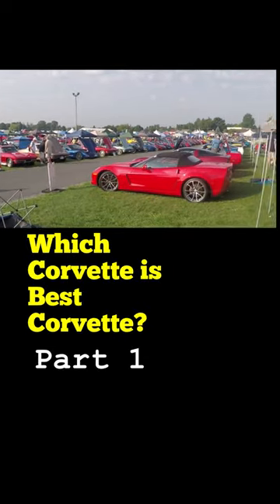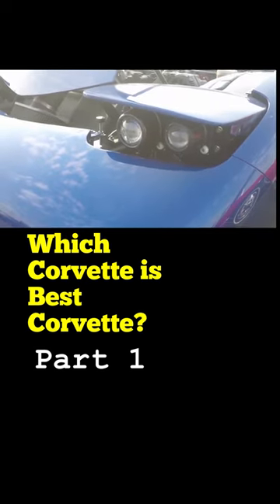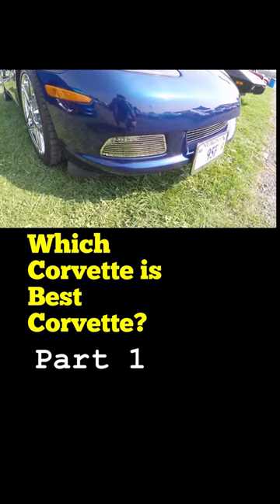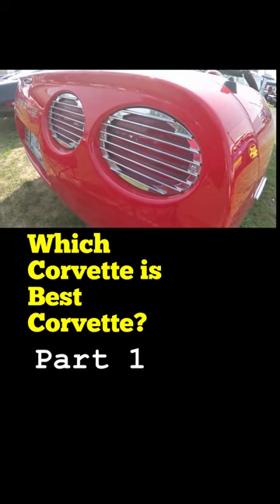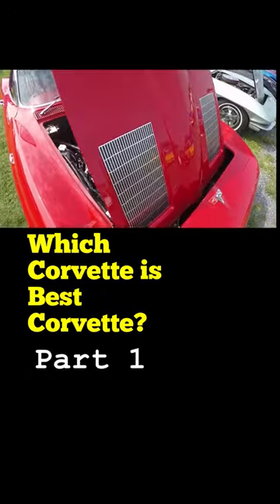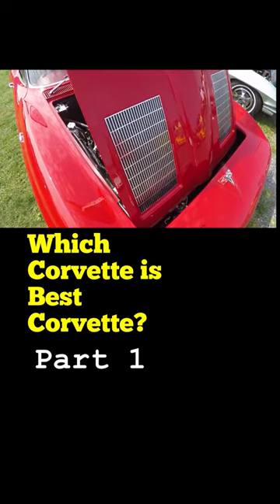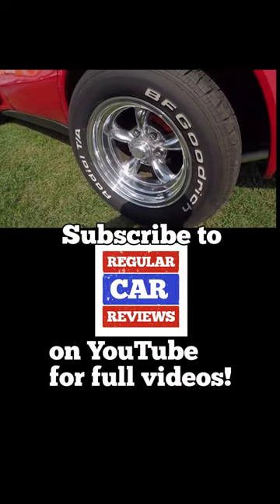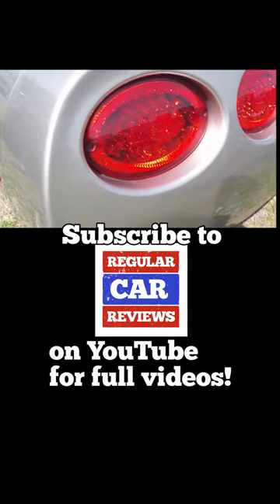Which Corvette is Best Corvette? Part 1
Submit your car to be reviewed, sign up for exclusive content and enjoy more RCR brilliance here: